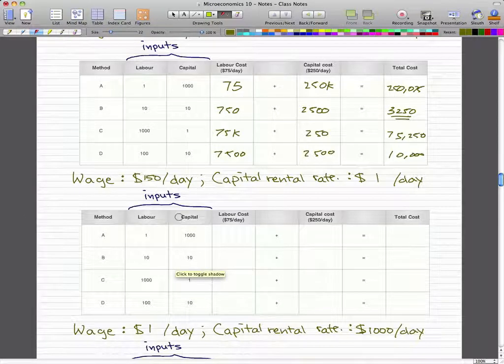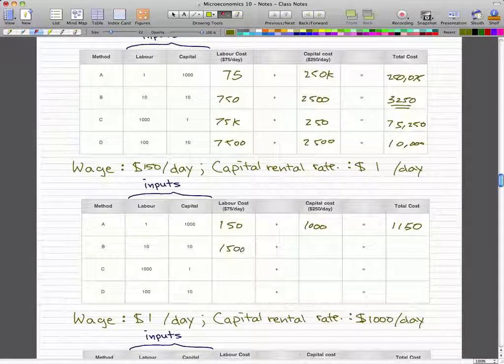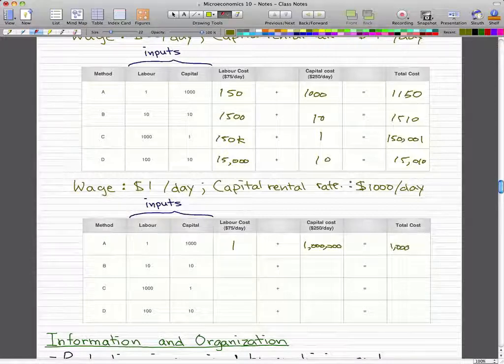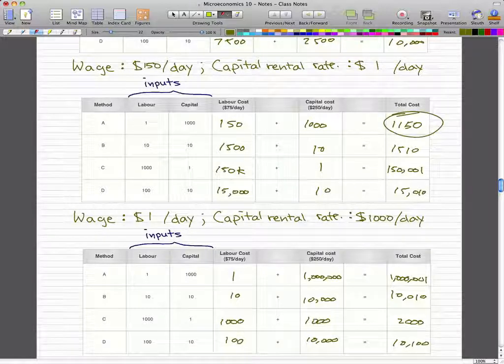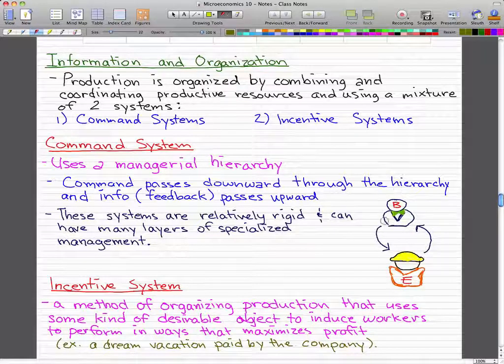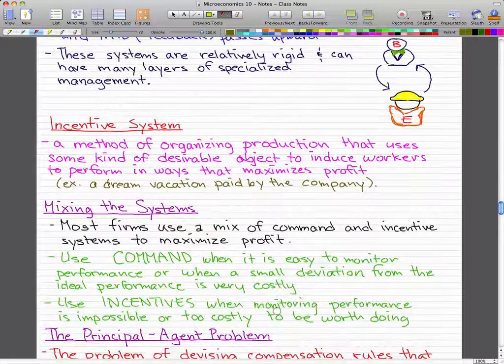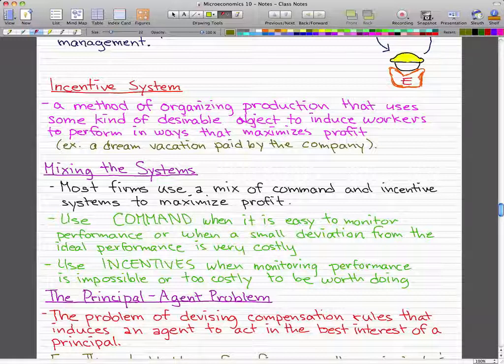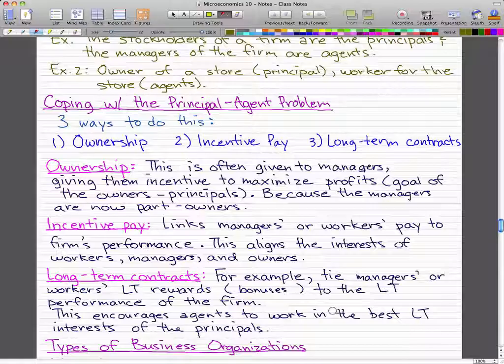Microeconomics - 108: Information and Organization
Command systems and incentive systems.
Also, a brief on the principal-agent problem.